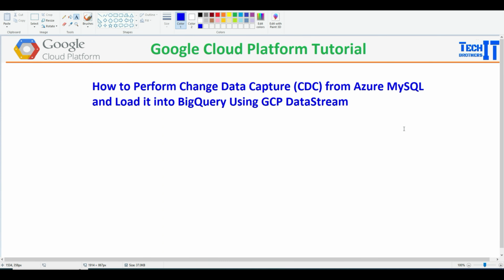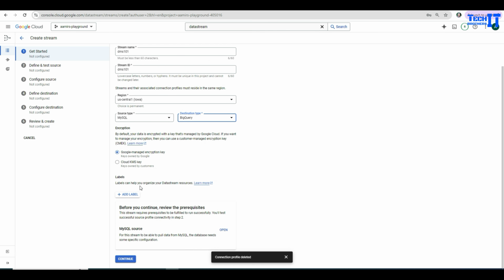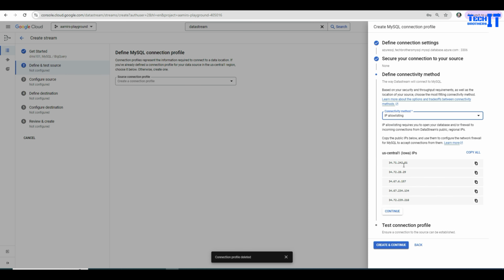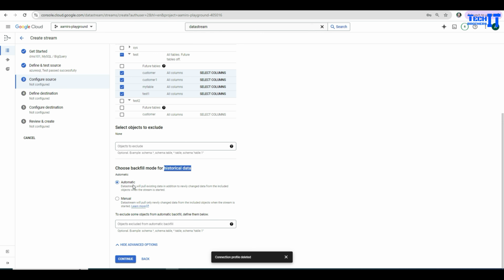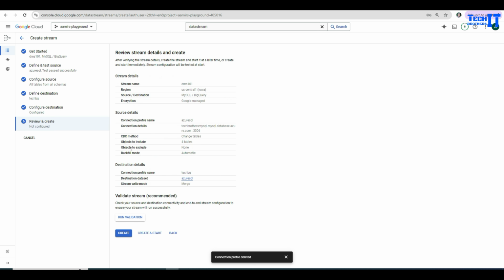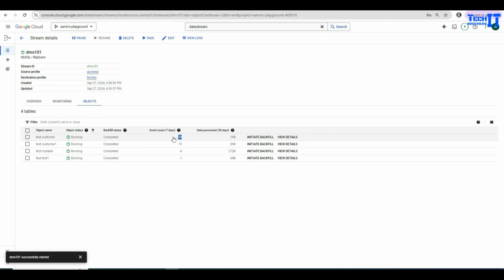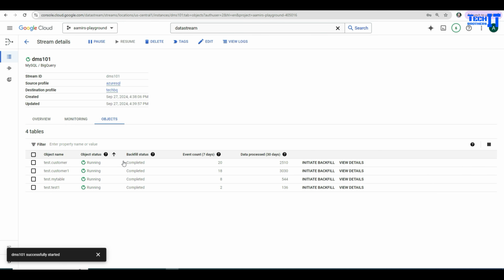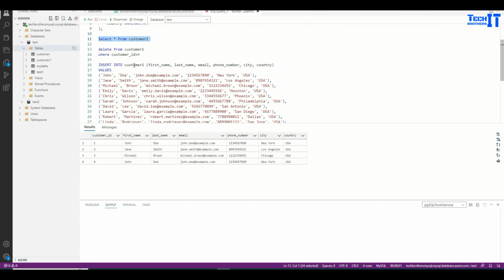How to Replicate Data from Azure MySQL to BigQuery: Step-by-Step Guide | GCP Tutorial | Datastream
Learn how to seamlessly replicate data from Azure MySQL to Google BigQuery in this comprehensive tutorial. We’ll walk you through the entire process, from setting up your Azure MySQL database to configuring BigQuery for data ingestion. Whether you’re a beginner or an experienced data engineer, this video will provide you with the knowledge and tools you need to efficiently transfer your data for advanced analytics.

In this video, you will learn:

The benefits of integrating Azure MySQL with BigQuery
Step-by-step setup and configuration
Best practices for data replication

Feel free to adjust the content to better fit your style or add any additional details you think are important